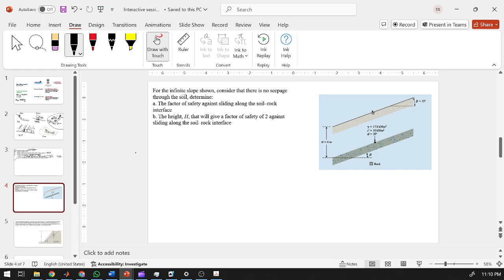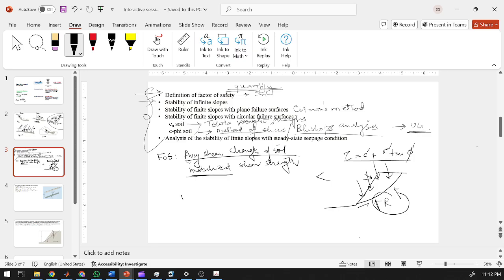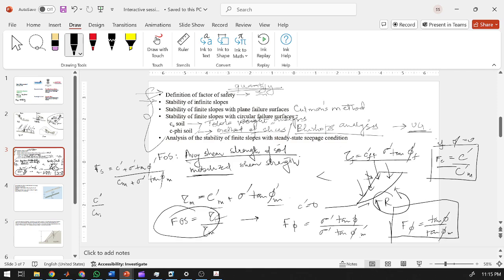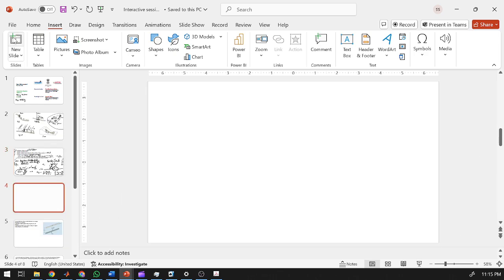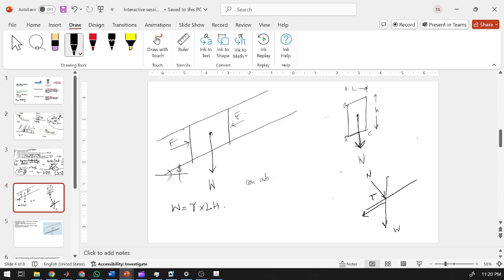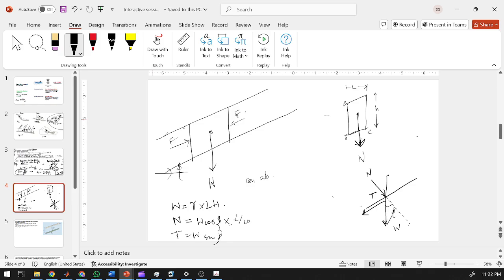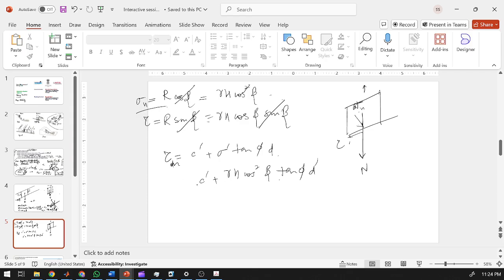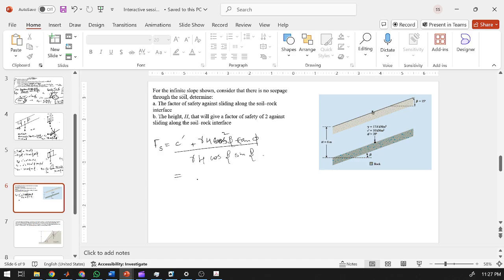Interactive session 12 Part (new) I